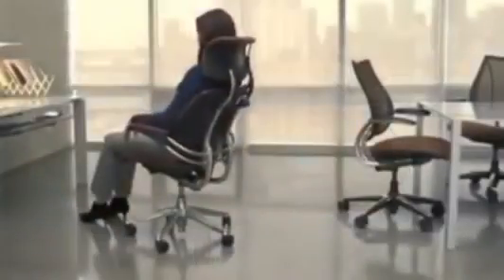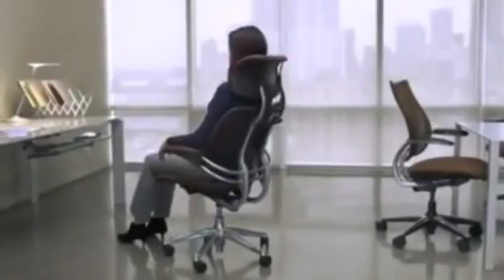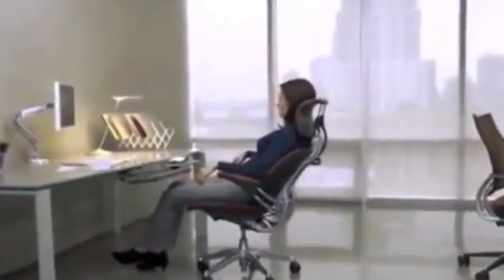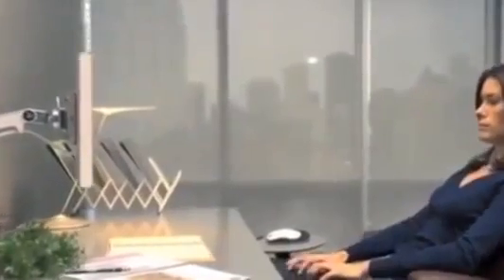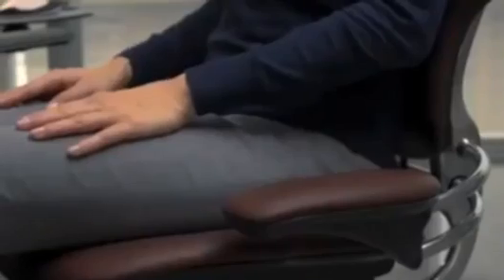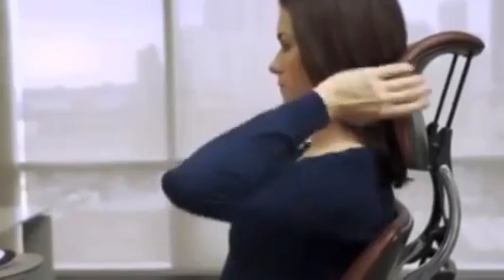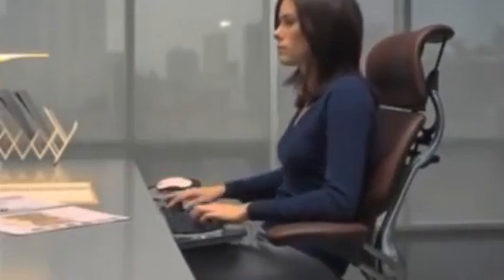Freedom Executive Office Chair Cape Town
Freedom Executive Office Chair   Cape Town, Freedom Executive Office Chair   Cape Town